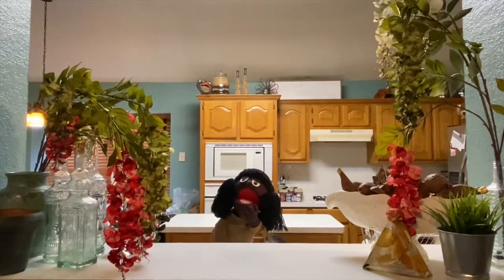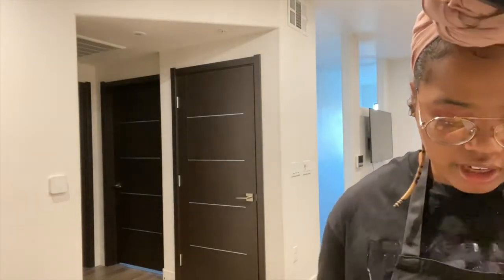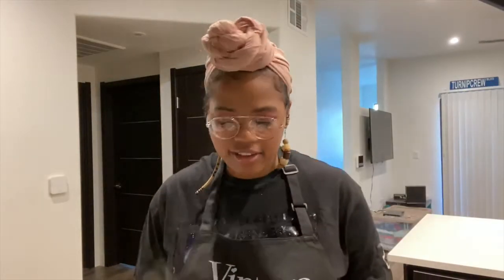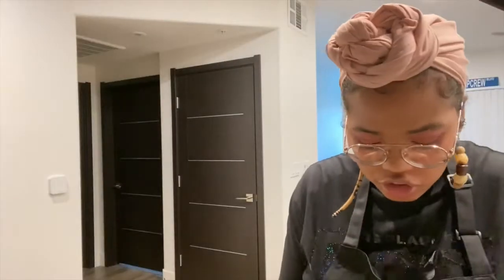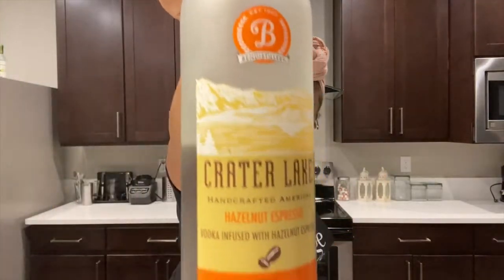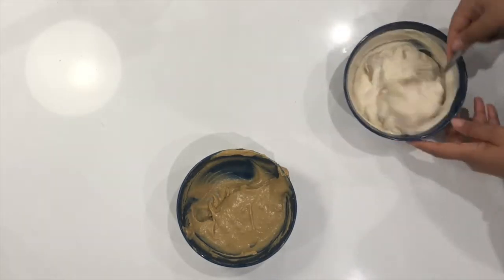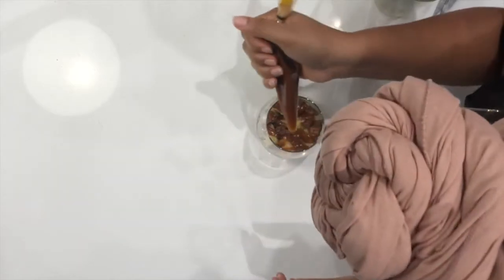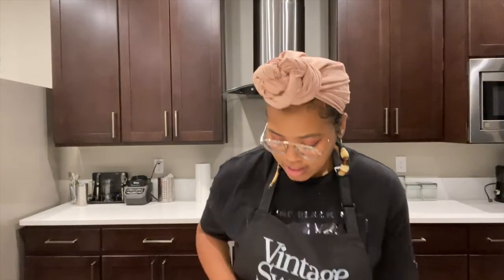Baking With Ayalah: Caramel Cappuccino Trifle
Thanks for joining us this week all you cool puppets and muppets! We are going to use some of our leftover desserts to create something new and delicious!! I hope you enjoy this recipe.

Coffee Pastry Cream
* 2 cups Milk
* 1/3 cup Brown Sugar
* 1 tsp Vanilla
* 1/4 cup Cornstarch
* 1/3 cup Sugar
* 6 Egg Yolks
* 2 TBS Butter
* 1 TBS Instant Coffee
    1. In a pot over medium high heat, combine milk, brown sugar, and vanilla and bring to a boil.
    2. While the milk mixture is heating up, In a separate bowl whisk together the egg yolks, sugar, and cornstarch. Whisk until the mix is light and fluffy.
    3. Once the milk mixture comes to a boil, temper some of the milk into the yolk by adding some of the hot milk into the yolks and whisk continuously. Then add the hot yolk mix into the milk and continually whisk. Do not stop whisking as you do not want to scramble the yolks in the mix.
    4. Add the instant coffee & continue to whisk.
    5. Once the mix is thick and the cornstarch is cooked out, turn the heat off and add the butter while whisking.
    6. Transfer mix into a bowl and cover with plastic wrap. Place in fridge until cool.

Whipped Cream
* 1 cup Heavy Cream
* 1/2 cup Baileys
* 1/4 cup powdered sugar (only add if you do not use baileys)
    1. Whip heavy cream and baileys until you get a medium soft peak. Your whipped cream will be kind of loose due to the baileys
    2. If you use only cream and powdered sugar, whip until medium stiff peak.
    3. Set aside in fridge.

Diplomat Cream
* 1/2 of Pastry Cream
* Whipped Cream
    1. In a bowl, fold or mix together the whipped cream and pastry cream.

Candied Pecans

* 1 egg white
* 1/2 cup Pecans
* 1/2 cup Brown Sugar
* 1 TBS Cinnamon
    1. Whisk together a splash of water with your egg whites
    2. In a bowl, Add just enough whites to the pecans to coat them.
    3. Add the brown sugar, cinnamon, and dash of salt to the pecans and toss.
    4. Bake in the oven preheated at 300 degrees for 15- 25 minutes or until toasted. Be careful not to burn.
Simple Syrup
* 1/4 Cup Sugar
* 1/4 Cup Hot water
        1. Combine hit water and sugar together. Then brush on your leftover cake. If using fresh cake, this step is not necessary.

Assembly
1. In a cup or container of your choice, spoon or pipe a layer of your diplomat cream (the pastry cream and whipped Cream mix). Then add the cake, candied pecans, and caramel sauce.
2. Repeat step 1 until you have as many layers as you desire.
3. Garnish with instant coffee powder or candied pecans. Whatever your hearts desire.
4. Enjoy!!